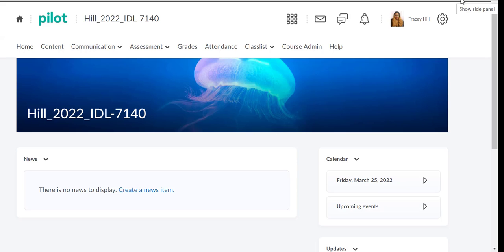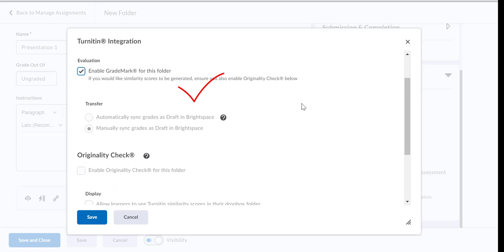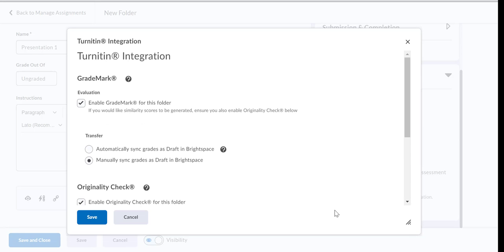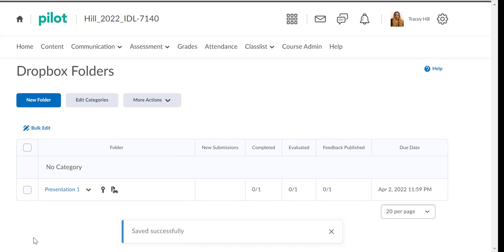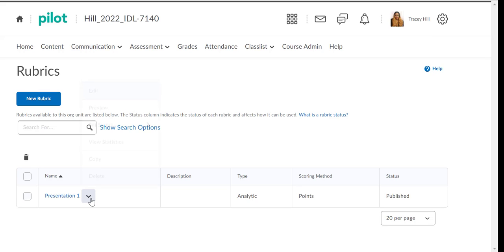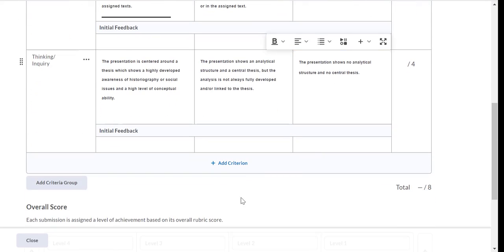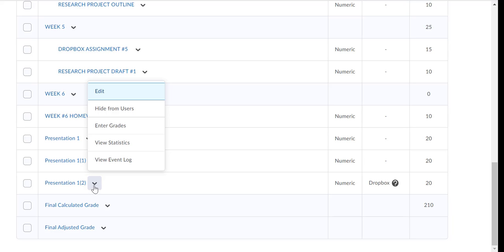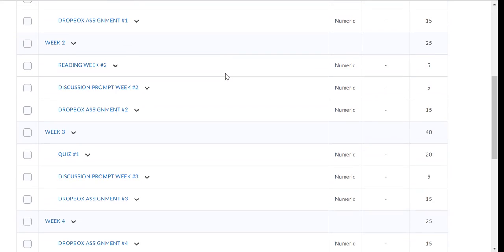Hill_IDL 7140 Add Dropbox, Turnitin and Rubric for D2L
D2L video tutorial for IDL 7140 course at Wright State University.